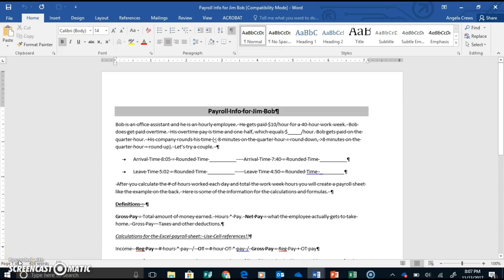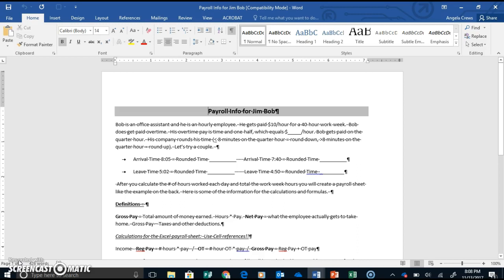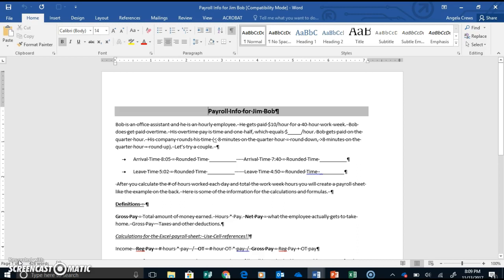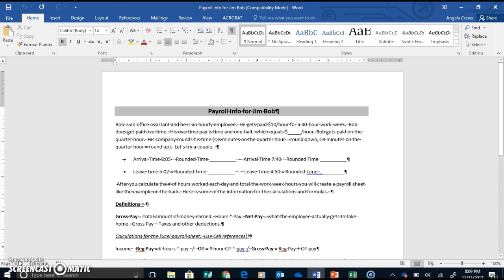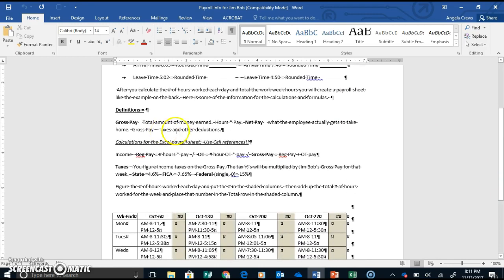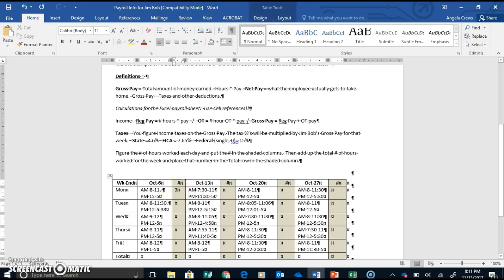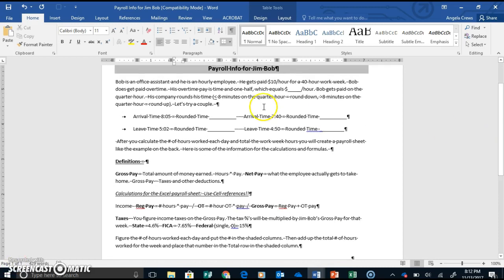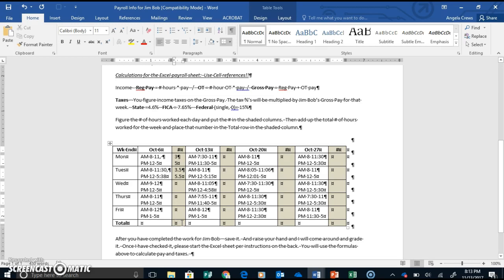Payroll for Jim Bob Timecard